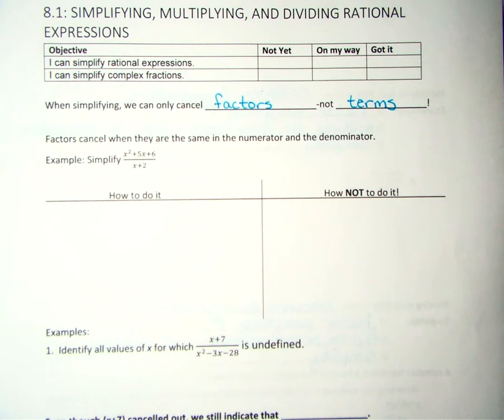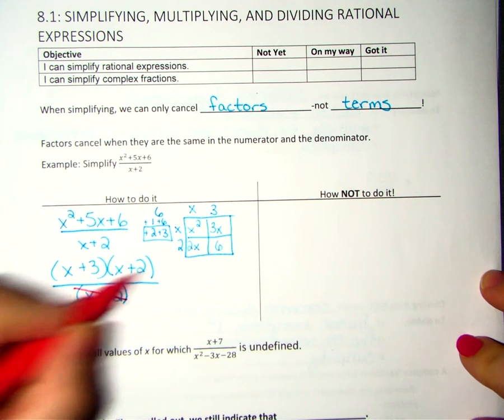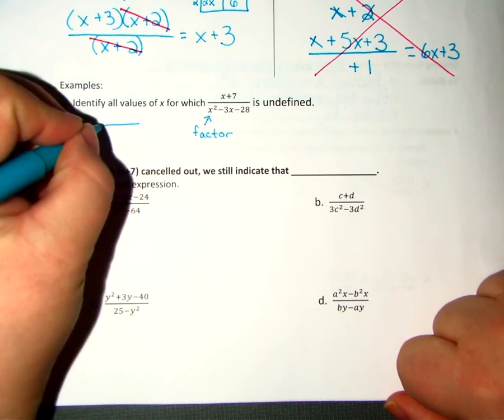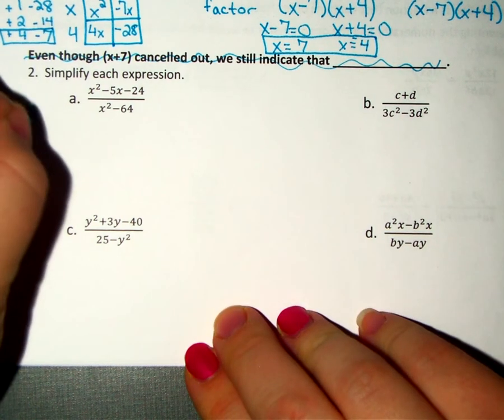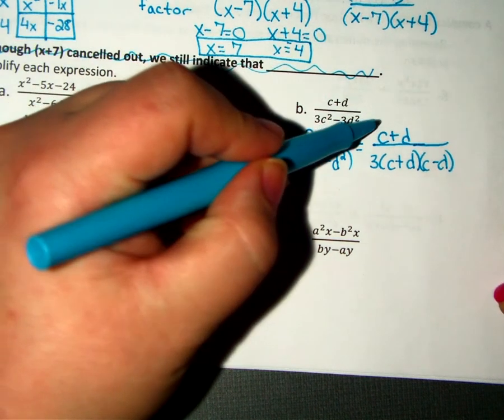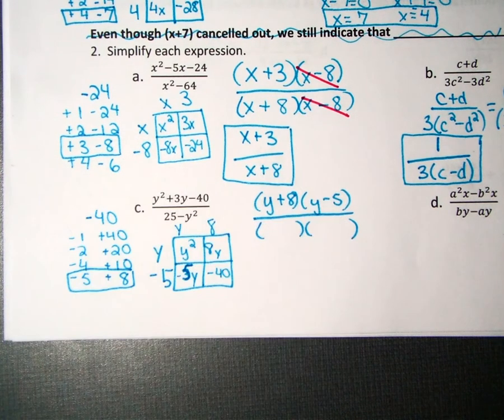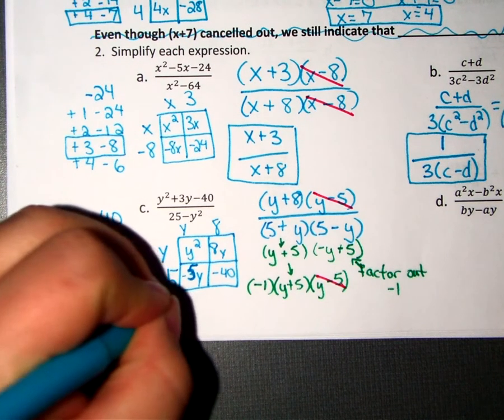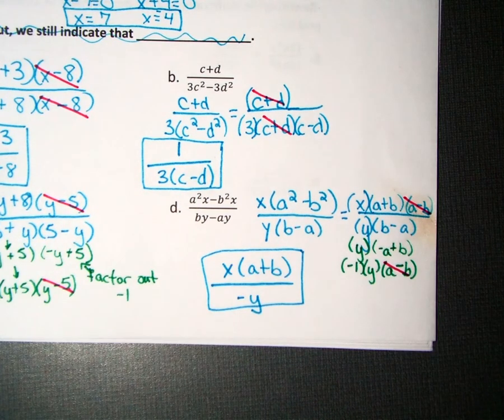8.1 Simplifying Rational Expressions